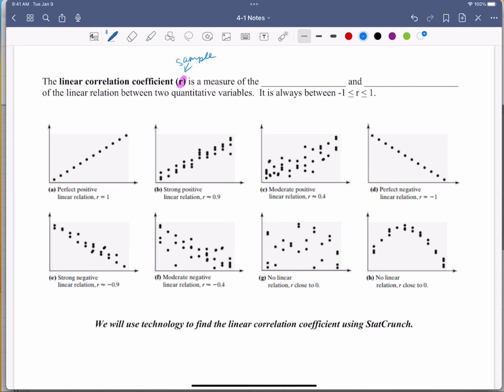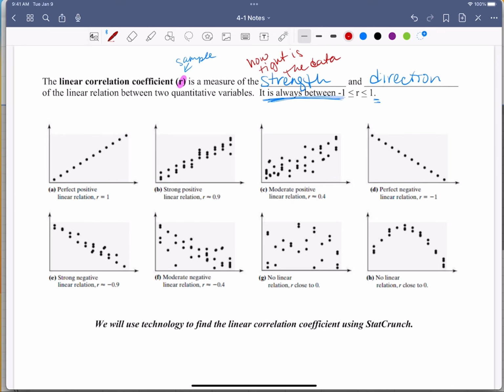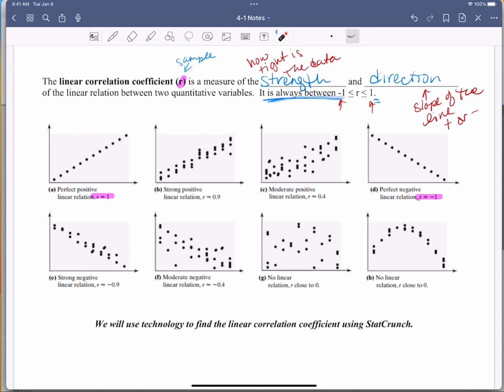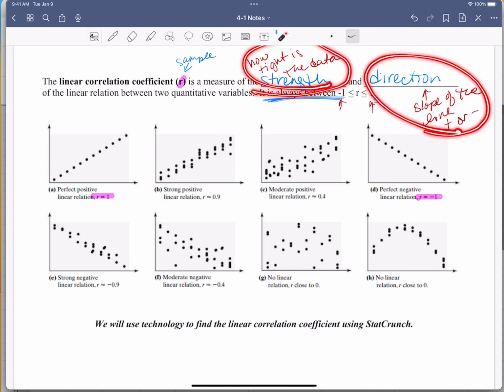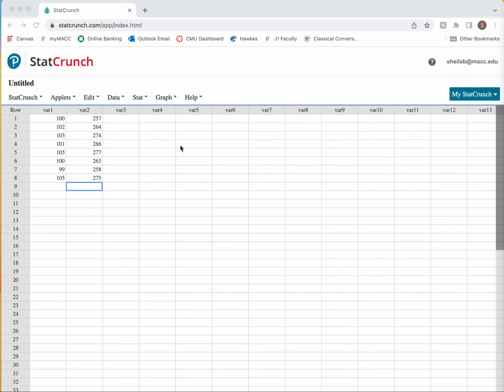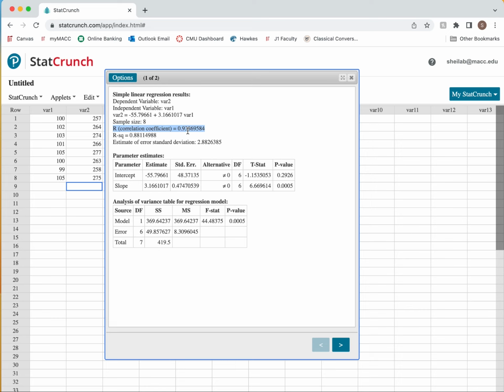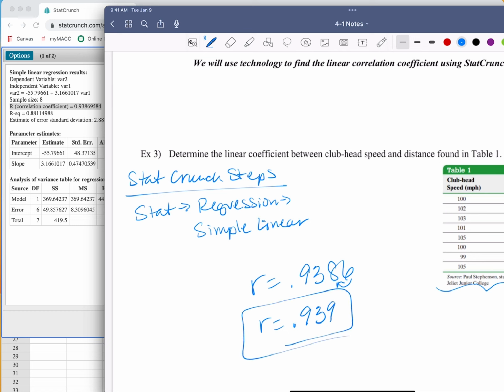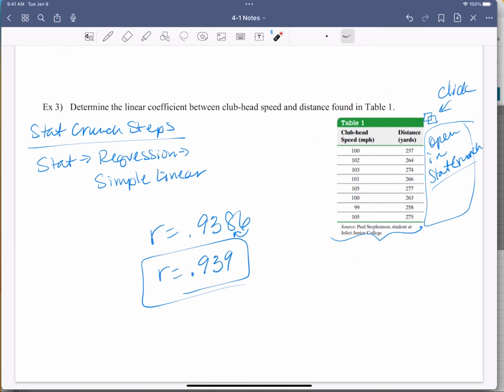MTH160-Notes 4-1 Part 2